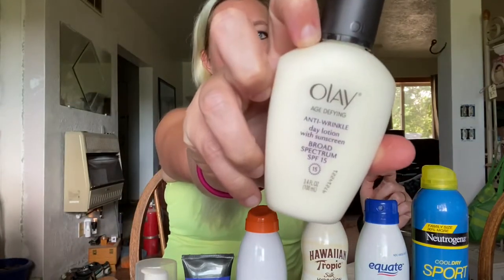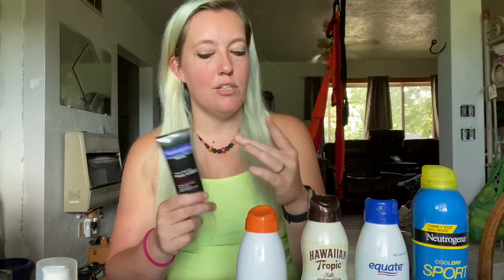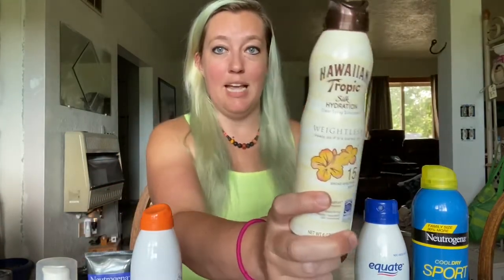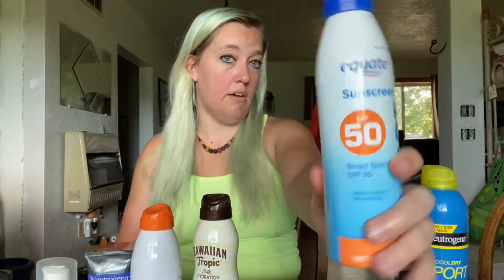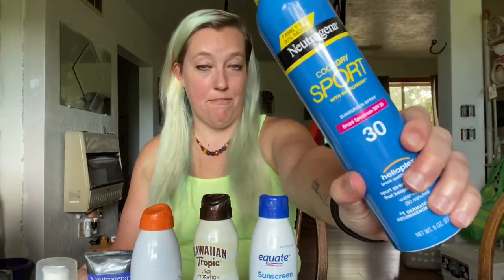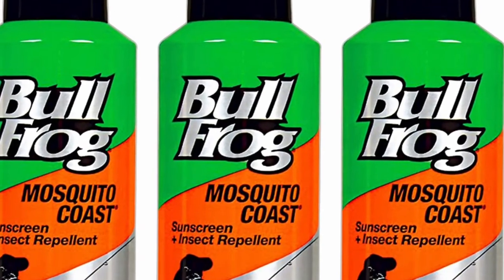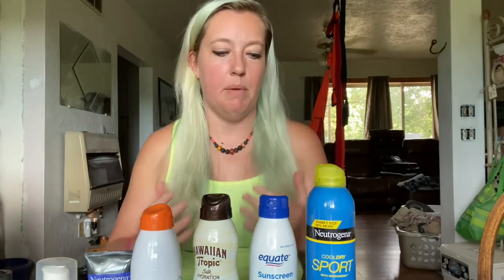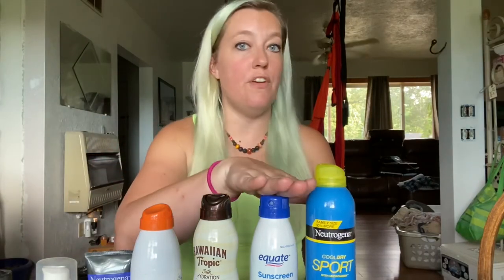Best Sunscreens for Band Camp - Product Review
Olay Age-Defying Day Lotion with Sunscreen
Hawaiian Tropic Weightless Face
Neutrogena Men Triple Protect
Epi-Pet Sunscreen
Equate Sunscreen Sport
Neutrogena Cool Dry Sport
Bullfrog Mosquito Coast

Get a shout-out in our vlog by ordering an item from our Amazon wish list